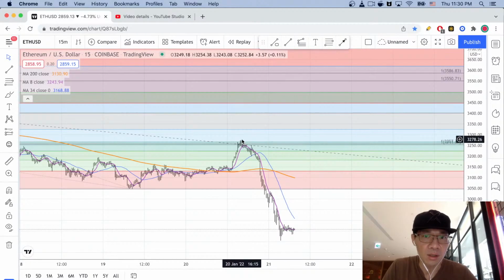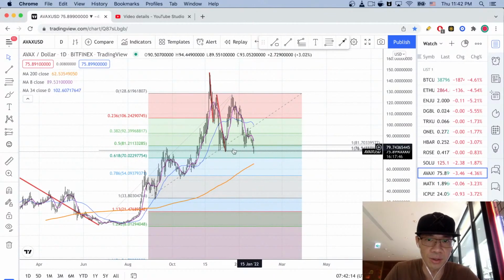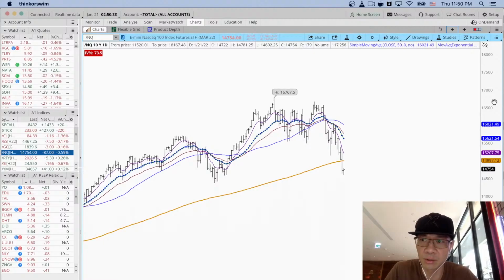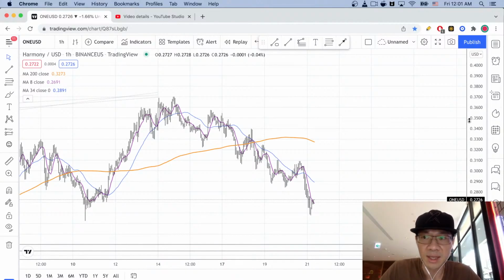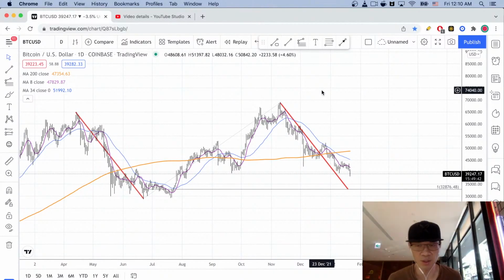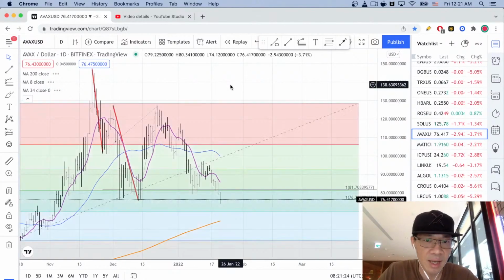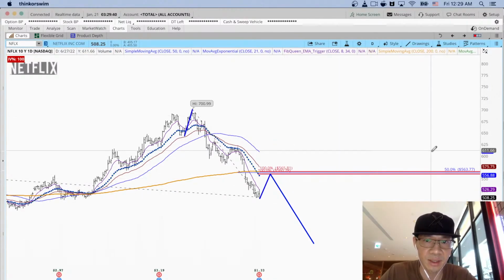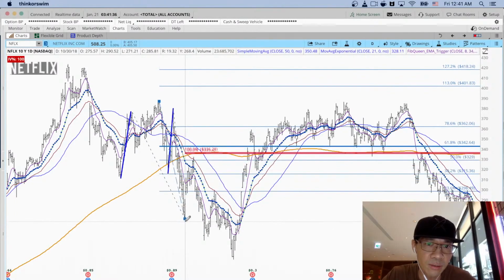Centered Trading Live Stream - January 21, 2022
💡 BitCoin: 3JQnmjFCMLAkw1yQEA4oVSXk7k4LsiEiWK
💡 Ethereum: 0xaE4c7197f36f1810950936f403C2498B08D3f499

- 𝗖𝗼𝗺𝗽𝗼𝘀𝘂𝗿𝗲
- 𝗖𝗹𝗮𝗿𝗶𝘁𝘆
- 𝗖𝗼𝗺𝗺𝗶𝘁𝗺𝗲𝗻𝘁